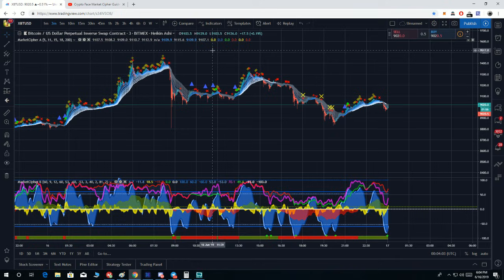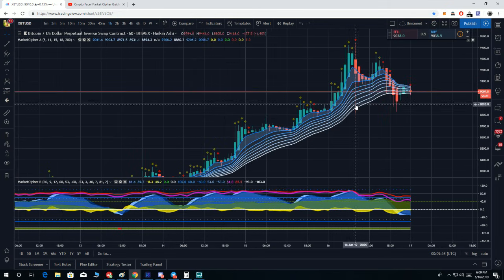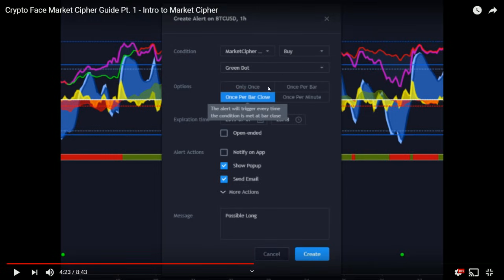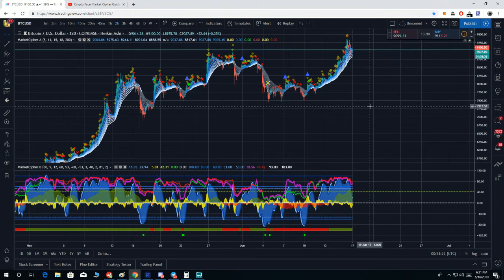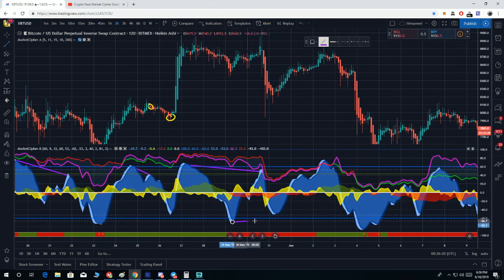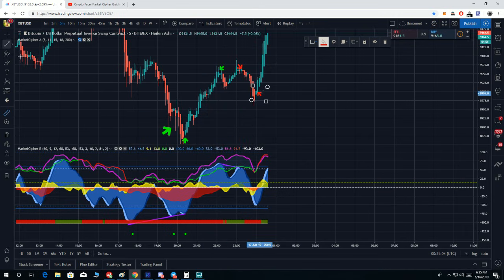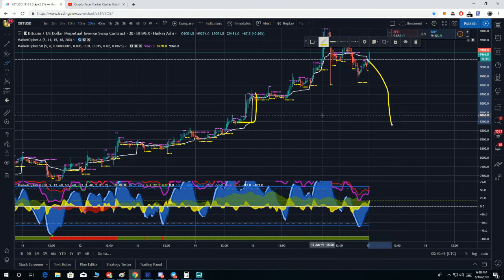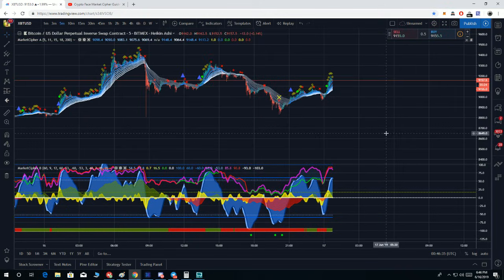Intro to Market Cipher: Everything You Need to Know